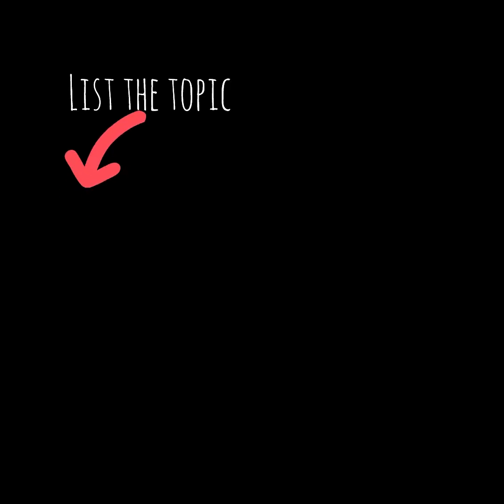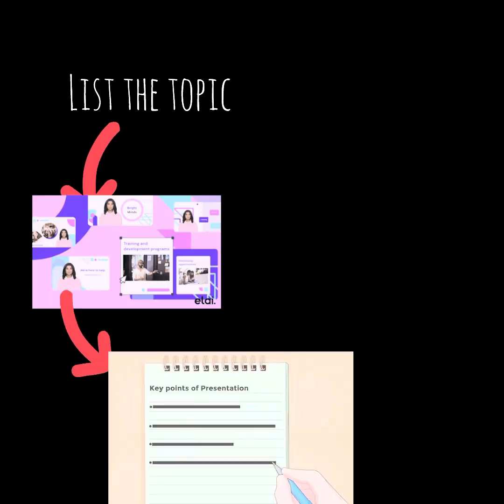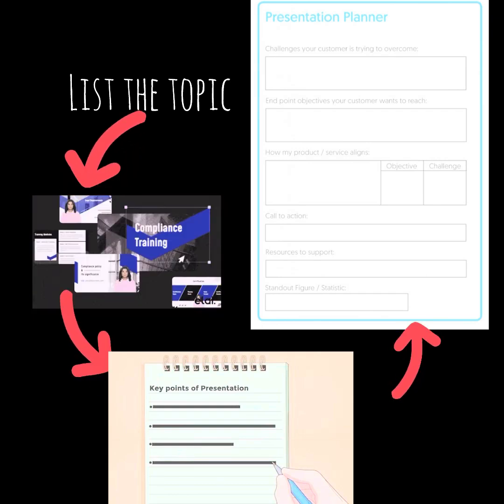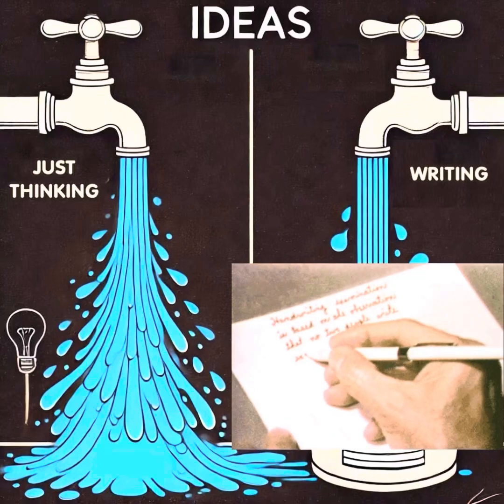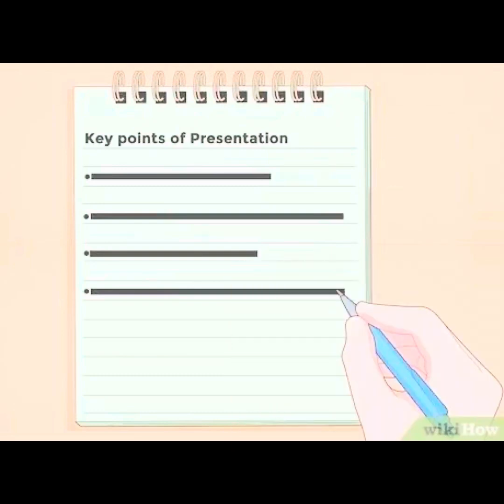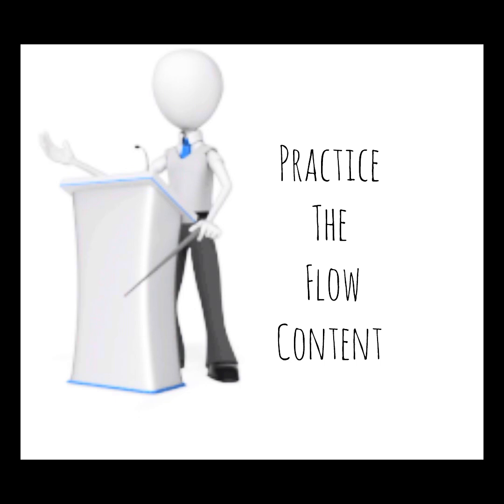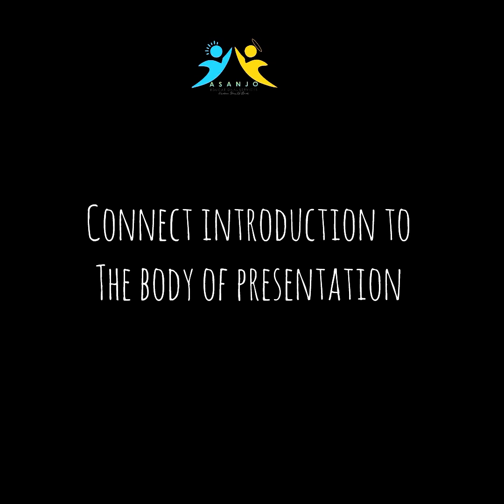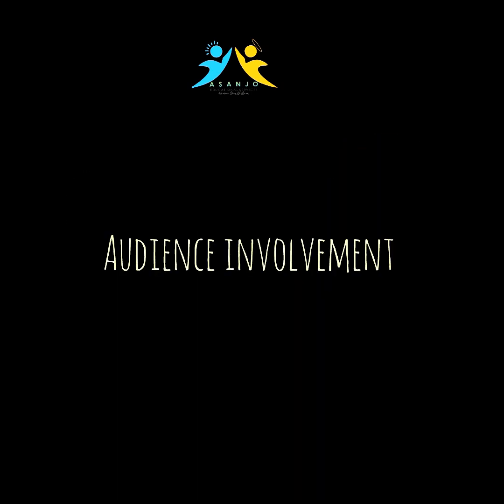Presentation Skills Parts Shamsha Emanuel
This video is a part of a series called as soft skills.
The focus is on presentation skills .
The parts of presentation, namely, introduction connecting the body, body of the presentation, audience, involvement, and conclusion of the talk is focused on in this video.
All the suggestions given in this video, I tried and tested via research and by the team themselves.

Soft skills